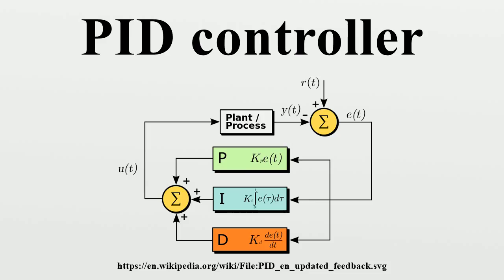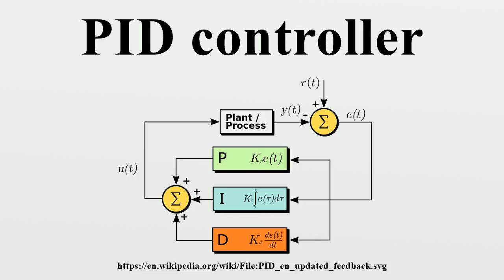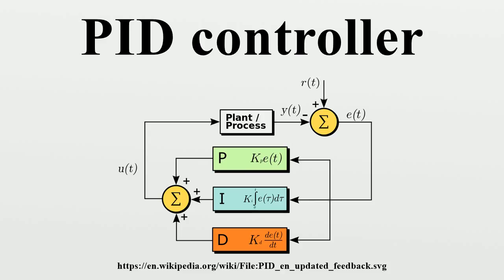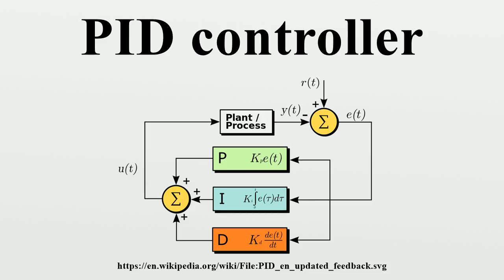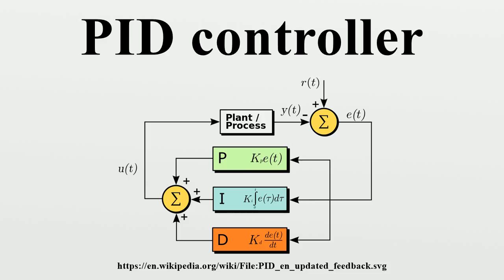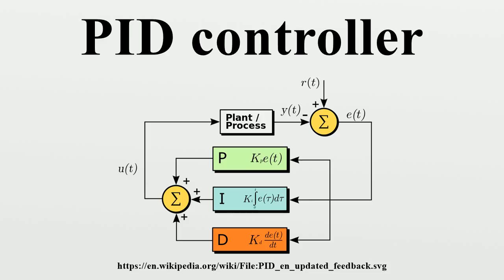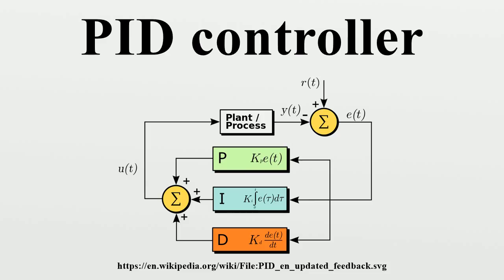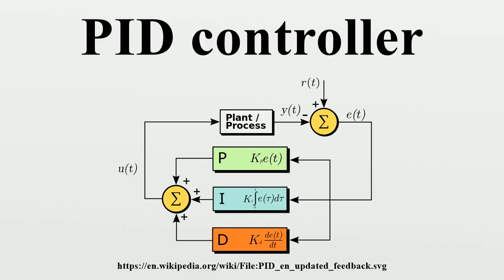PID controller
A proportional–integral–derivative controller (PID controller) is a control loop feedback mechanism (controller) commonly used in industrial control systems.A PID controller continuously calculates an error value as the difference between a measured process variable and a desired setpoint.

Image-Copyright-Info
Author-Info:   TravTigerEE

Image-Copyright-Info